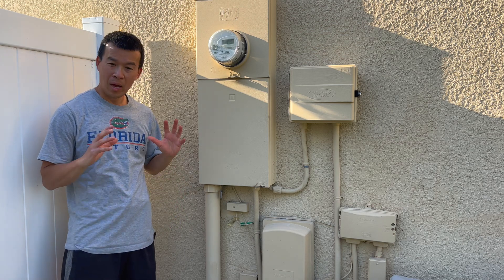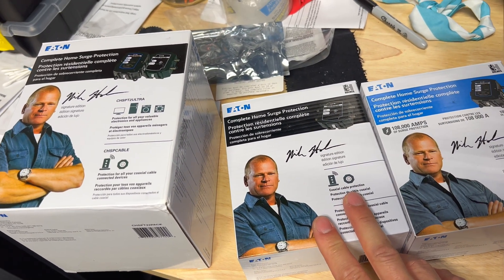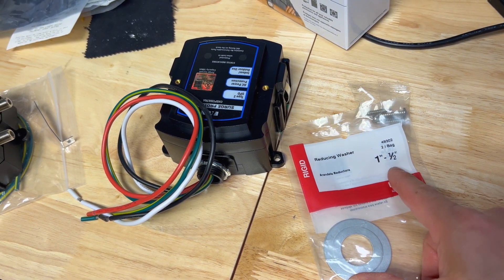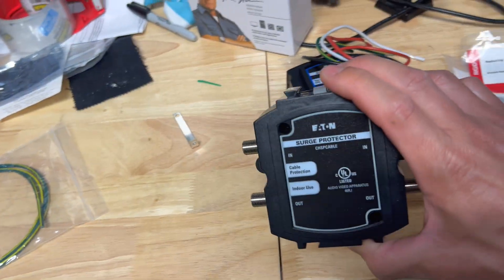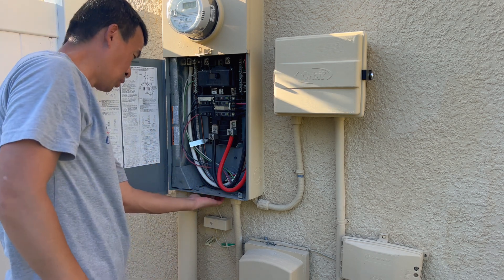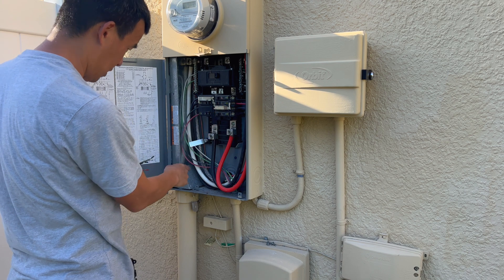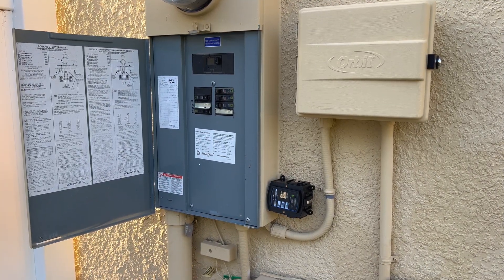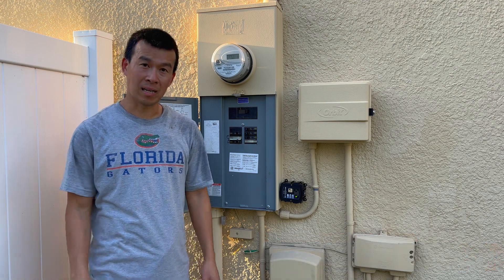How to Install Whole House Surge Protector | Type 2 SPD | Cable RG6 Surge Protection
We install a Type 2 whole house surge protection device (SPD) on my main service entry panel. We knockout a hole on the side and attach it to the side of the panel so we can see the indicator lights. While we are at it, we also install a RG6 Coax SPD for the incoming cable line.
If you are doing this with a dedicated 50A breaker, make sure its the same brand and model/type as your existing one. They are brand specific.

0:00 Intro and Parts
4:56 Opening Panel Breaker Removal
8:45 Knockout and Mounting SPD
10:15 Wiring Surge Protector
12:28 Cable SPD Install